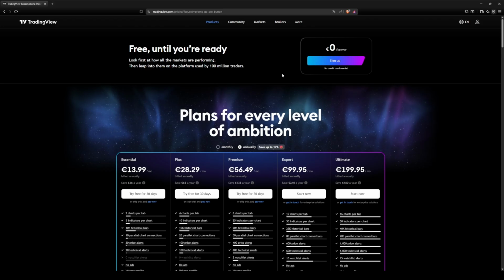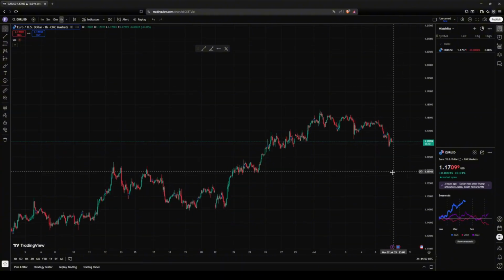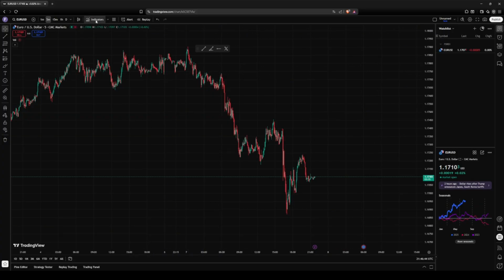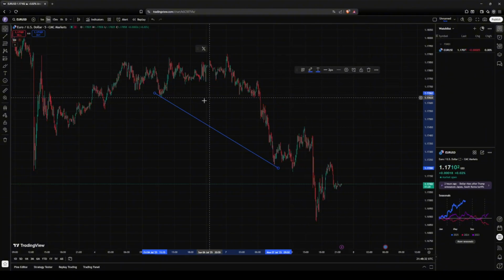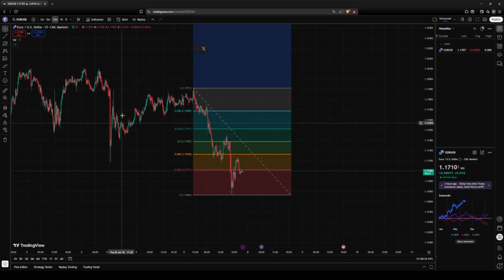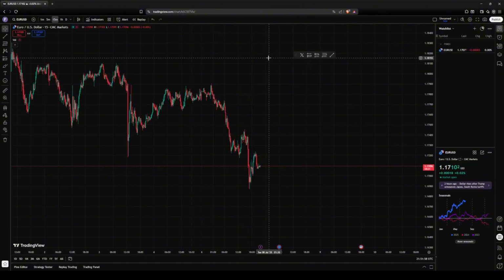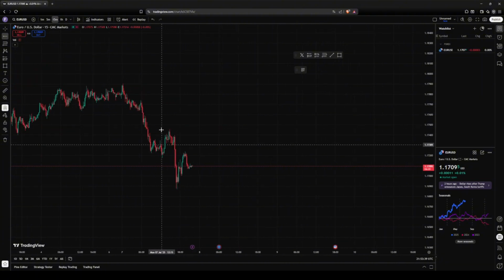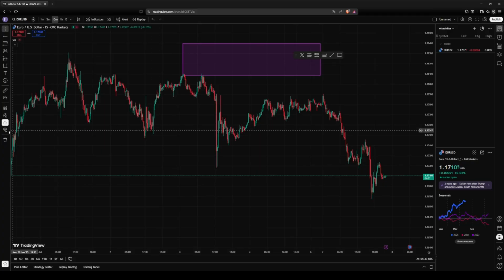How To Start Using TradingView Fast and Easy!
Are you new to TradingView and not sure where to start? In this beginner-friendly tutorial, I’ll guide you step by step on how to use TradingView like a pro. You’ll learn everything from setting up your chart layout, adding technical indicators, drawing trend lines, to customizing your workspace for stocks, forex, or crypto trading.

Whether you're a complete beginner or just looking to improve your TradingView skills, this video has you covered. Start trading smarter today!